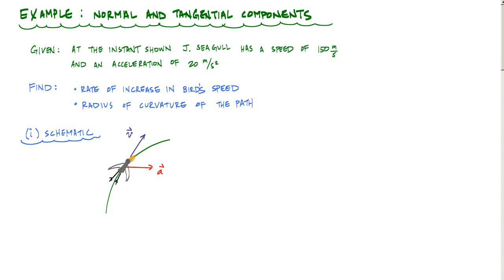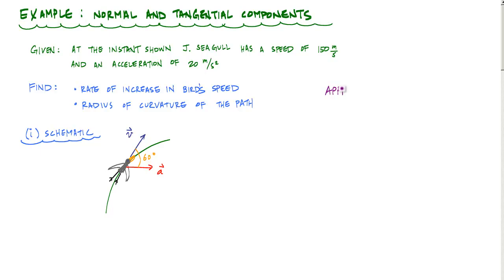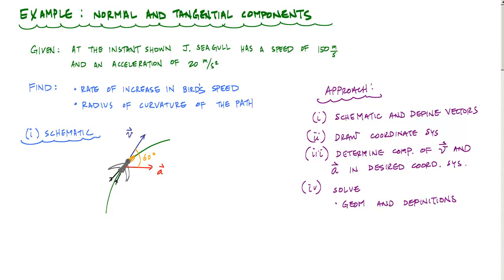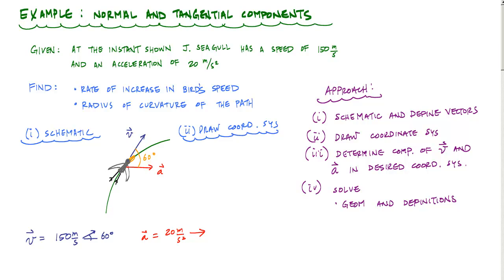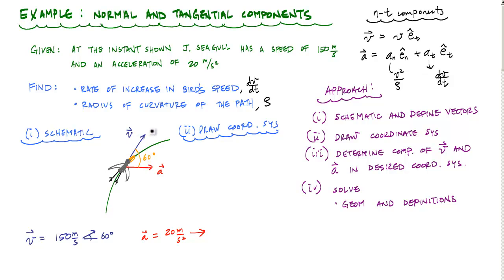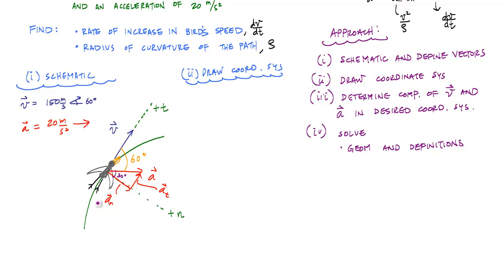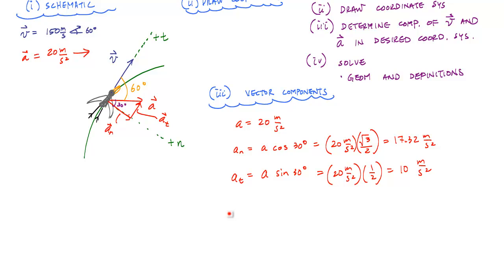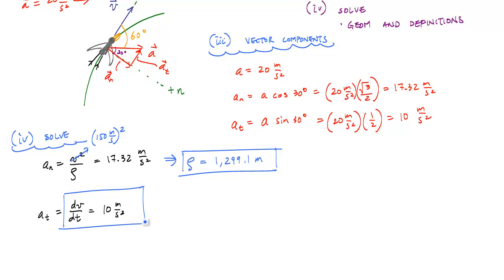Normal and Tangential Component Definitions Example - Engineering Dynamics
An introductory example on the use of normal and tangential components in particle kinematics...also my tribute to a super seagull.